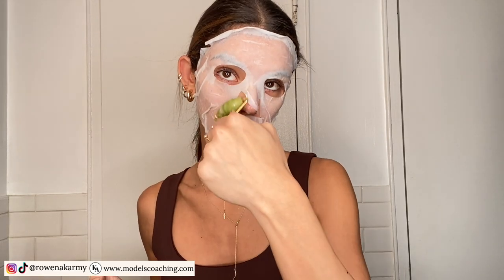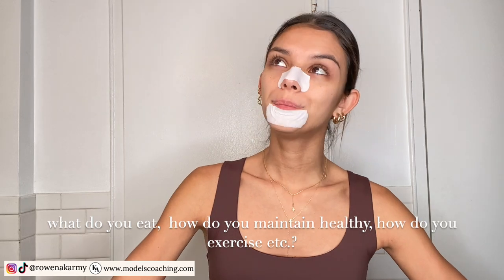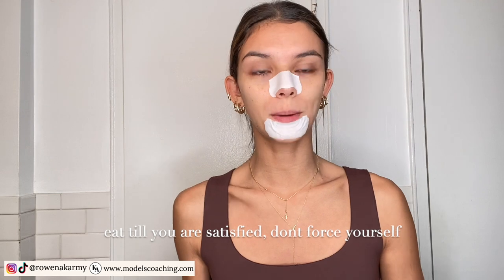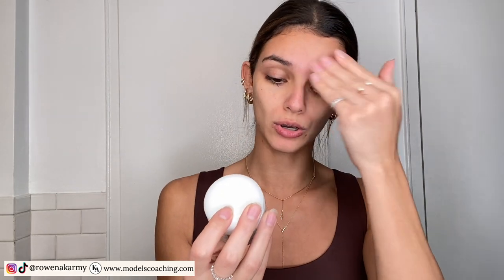A chatty Q&A Updated Skincare Routine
(Im also a model coach)

Hi friends!

Im back, back, back again!!
I have missed you all so much, and missed producing content soo badly. It has been an insanely busy three months for me!

I have so much to share with you all, this is my first come back video which I thought will be a nice refresher. A lot of other videos will be coming up like some hauls, day of eating, weekend vlogs, model tips and more.

Hope you guys enjoy this skin care video. It was inspired when I saw Kendall Jenners Vogue Video that was recently released. All products have done wonders for me, and I hope you guys try them too.